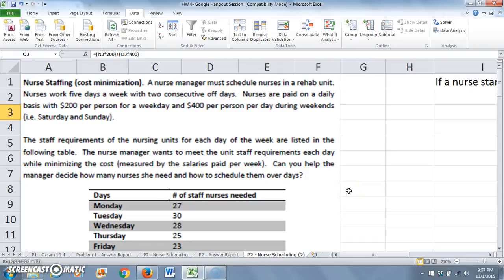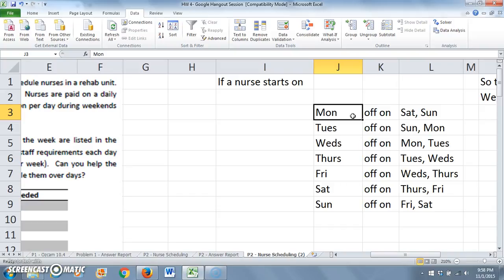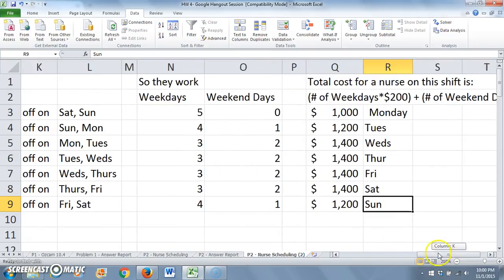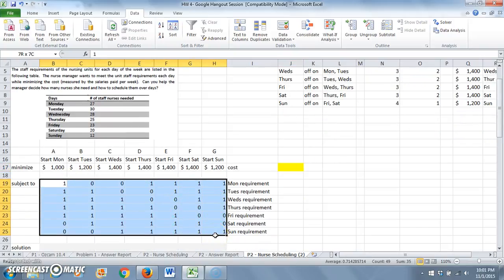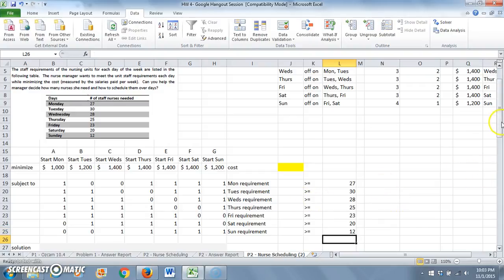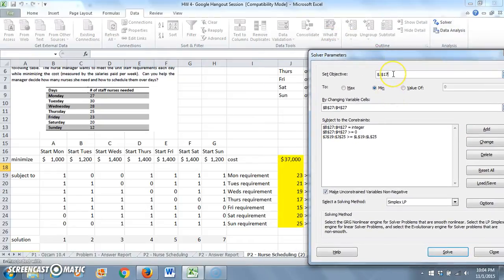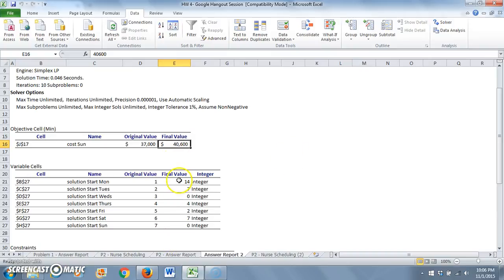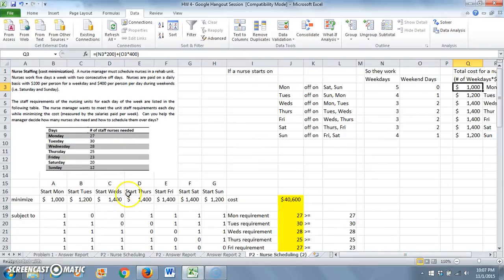Linear Programming Problem 2